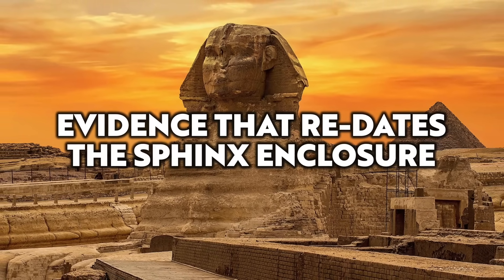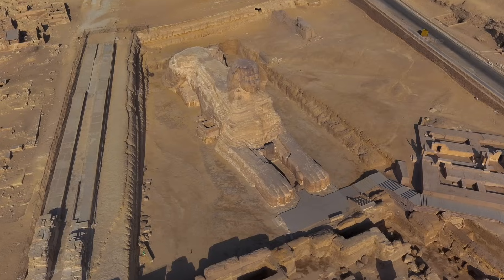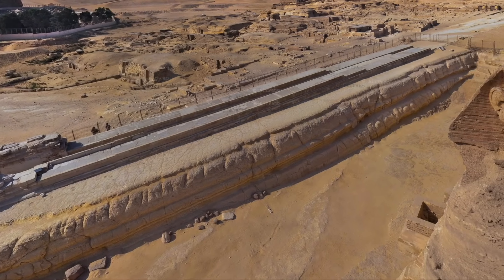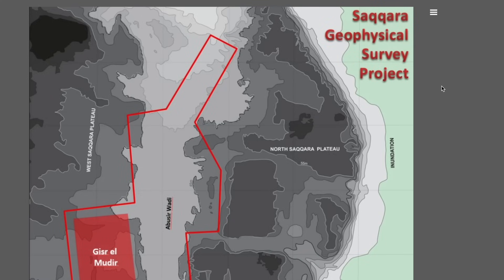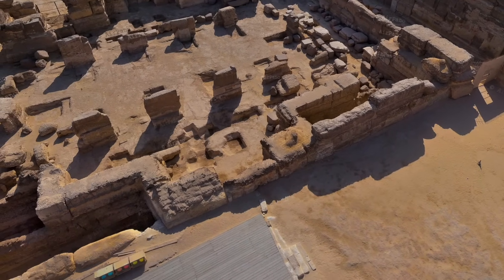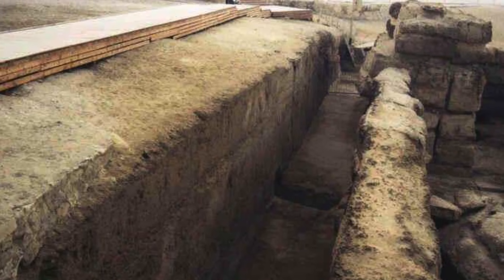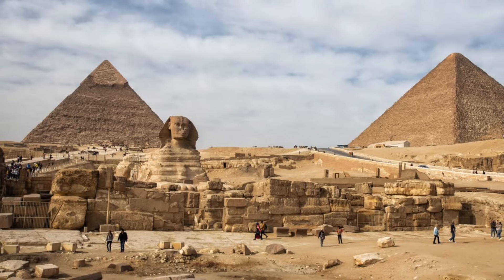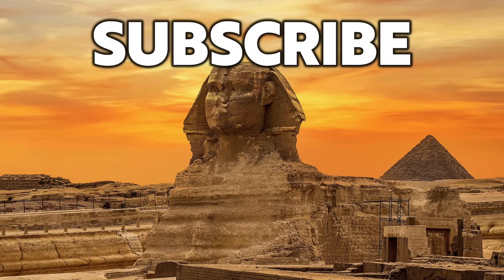Sphinx Dating Controversy: Smoking Gun Evidence That's Ignored!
When we talk about the age of the Great Sphinx, we don't mean the form we see it in today - that being the lion-like body and the pharaonic head - but the age of the quarried enclosure, the age of the hollow that was man-made, leaving a large chunk of limestone bedrock, however it originally looked, in the middle.

The subject has been controversial for more than three decades or so, with geology, aka the weathering and erosion of the limestone bedrock, being a key factor of discussion, with some geologists using the form of the rock to re-date the origins of the Sphinx.

And although geology can be a useful indicator, I think what we have learned in the past three decades is that nothing geological in this enclosure is cast iron proof for a pre-4th dynasty origin.

The geology of the Sphinx is complicated and opinions differ as to the dominant processes at work. Independent geologists have analysed the Sphinx and many of them disagree with each other. Some say the Sphinx enclosure is perfectly in-keeping with an Old Kingdom origin, some think it could be late Pre-Dynastic or Early Dynastic, and others say its many thousands of years older than the conventional date.

Well, thanks to the work of geologist Colin Reader, in this video I present what I consider the smoking gun piece of geological evidence that indicates the Sphinx enclosure actually does pre-date the 4th Dynasty of Old Kingdom Egypt.

Contents:
0:00 Introduction
1:30 The Origins of the Sphinx
3:24 Sphinx Erosion
5:20 Saqqara Geophysical Survey Project
7:02 Building the Sphinx Temple
9:08 New Evidence to Date the Sphinx
11:40 Pre-4th Dynasty Giza
12:24 Concluding Remarks

Ricke, Herbert. Der Harmachistempel des Chefren in Giseh. Beiträge zur Ägyptischen Bauforschung und Altertumskunde 10. Wiesbaden: Franz Steiner Verlag, 1970
Khafre's Temples, Giza: Part IV. The Sphinx Temple: A layman's guide, Keith Hamilton